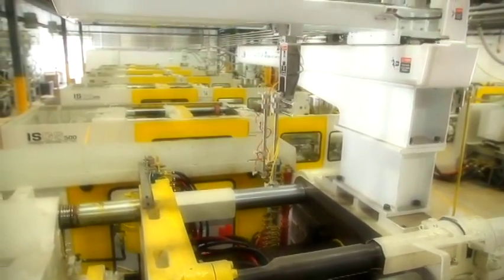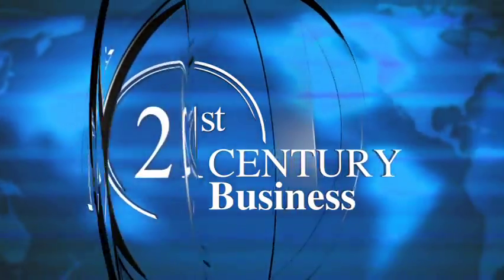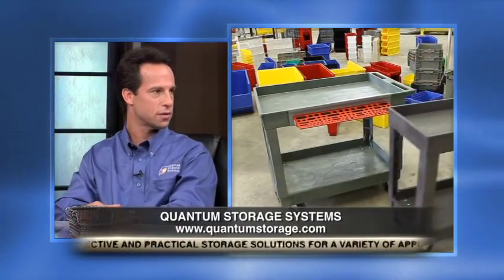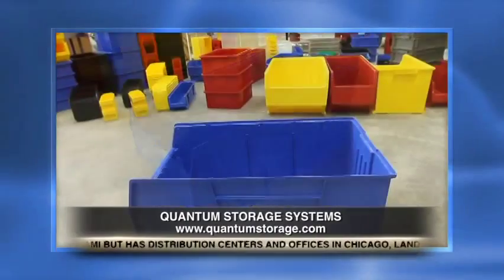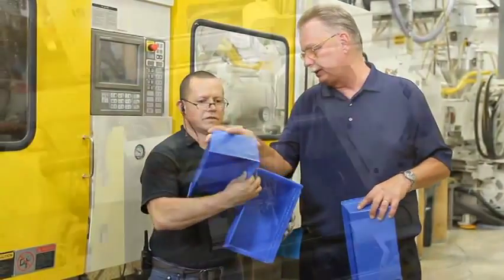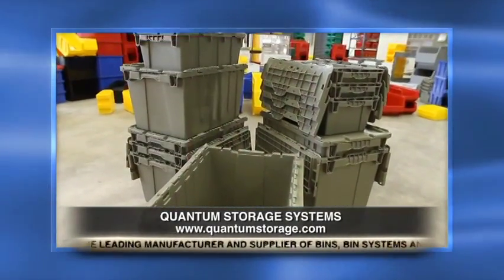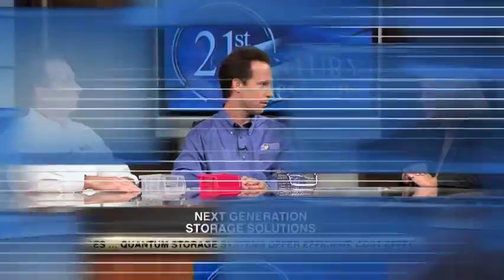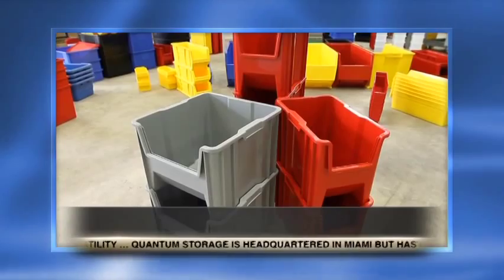QUANTUM STORAGE SYSTEMS - Next Generation Storage Solutions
QUANTUM STORAGE SYSTEMS - Next Generation Storage Solutions. 21 Century Business.